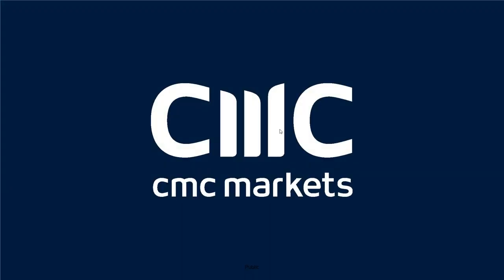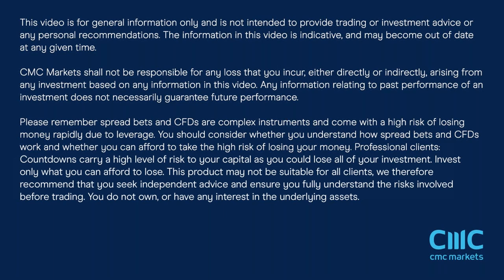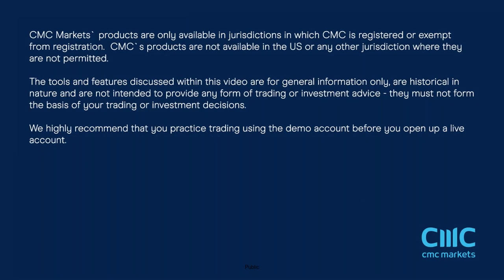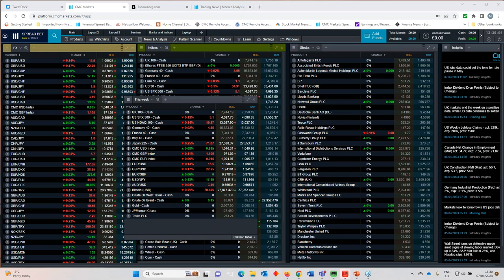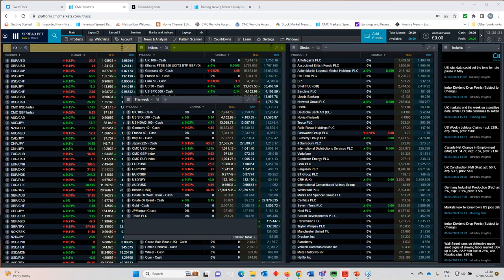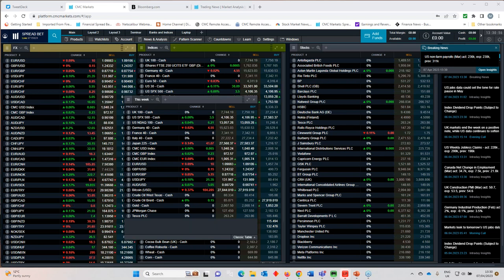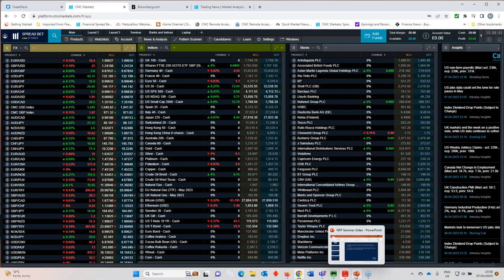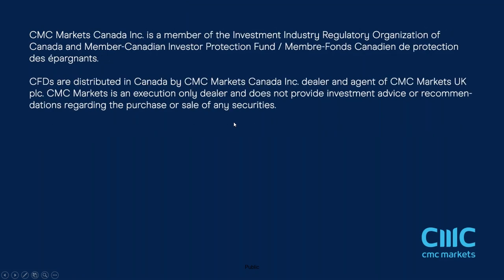US non farm payrolls live recording - 7th April 2023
Today's March payrolls report saw 236k jobs added, with the February numbers revised higher to 326k, while the unemployment rate fell to 3.5%